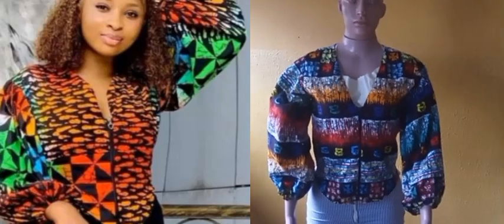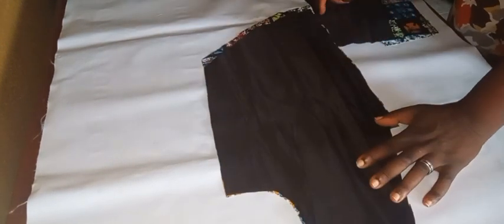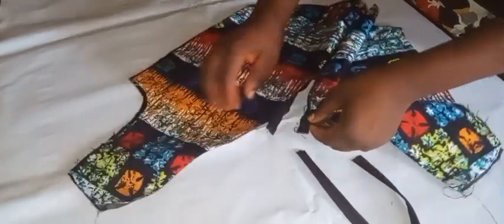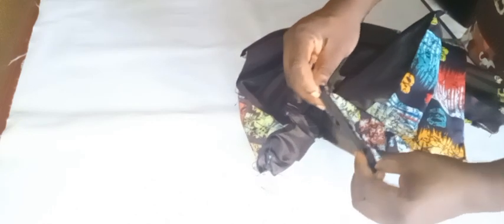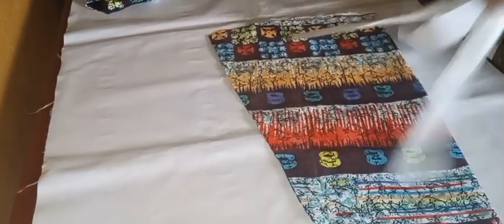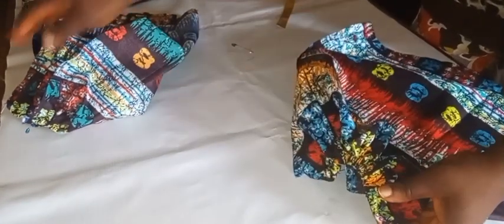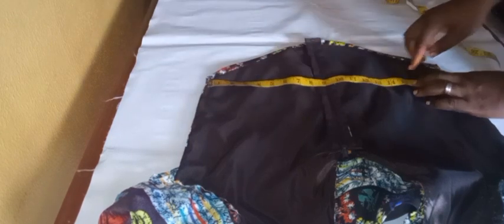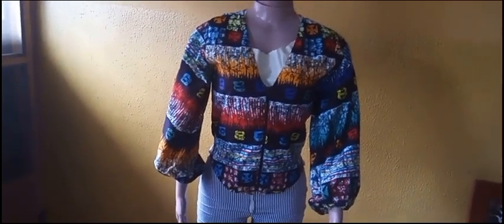How to draft and sew this crop top, part 2